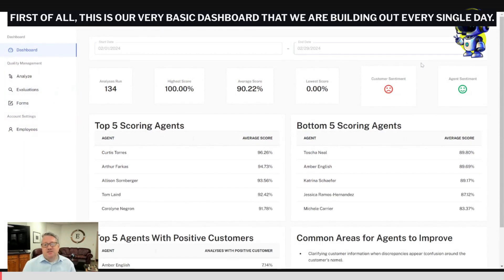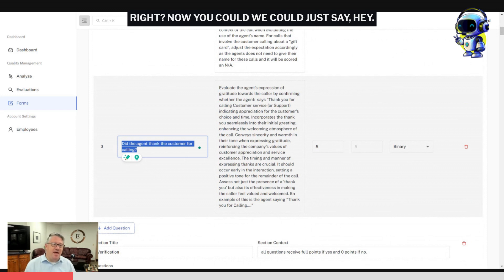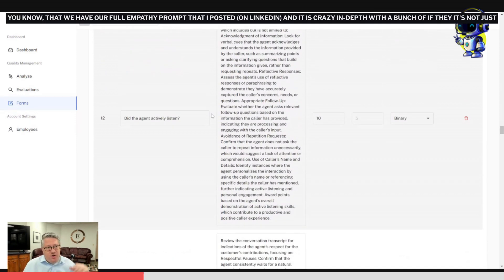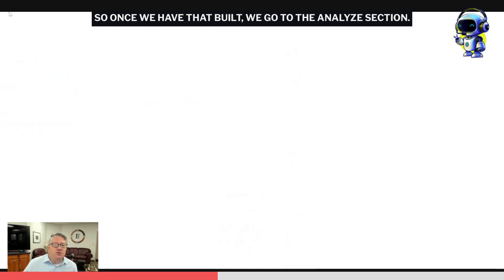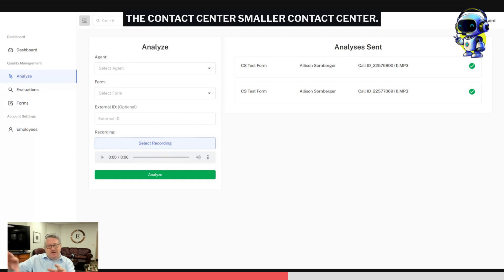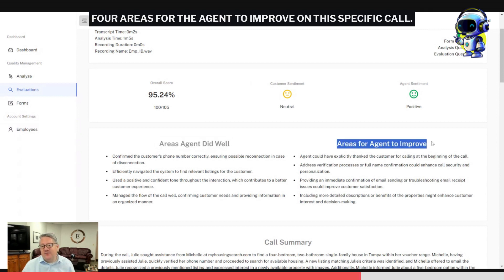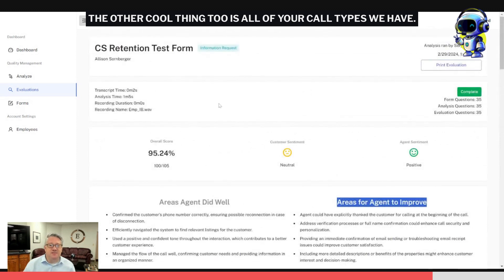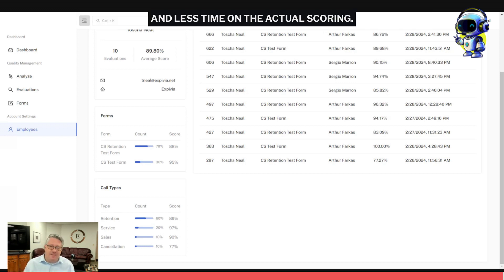OttoQa Demo!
Revolutionize Your Contact Center's Quality Assurance with OttoQA

Welcome to the future of Quality Assurance in contact centers! This video provides an exclusive walkthrough of OttoQA, our groundbreaking AI-driven platform designed to transform the way you score and evaluate calls. Say goodbye to the days of manual spreadsheets and embrace a new era of efficiency and precision.

What You'll Discover:

AI-Powered Scoring:
Learn about the cutting-edge AI technology behind OttoQA that allows for accurate, consistent call scoring, elevating your QA processes from routine to remarkable.

Simplified Workflows:
Experience the simplicity and effectiveness of OttoQA's platform, streamlining your QA workflows and freeing up valuable time for your team to focus on what truly matters.

Scaling: 10X your QA outputs for a fraction of what you pay now!

Why OttoQA?
OttoQA is not just a tool; it's a transformational force for your contact center. By automating the QA process, OttoQA enhances accuracy, efficiency, and consistency in call evaluation, setting new standards for quality and performance in the industry.